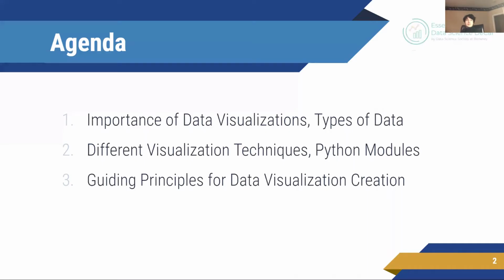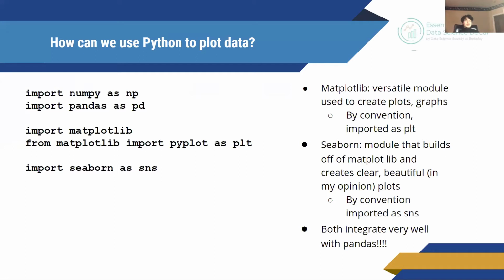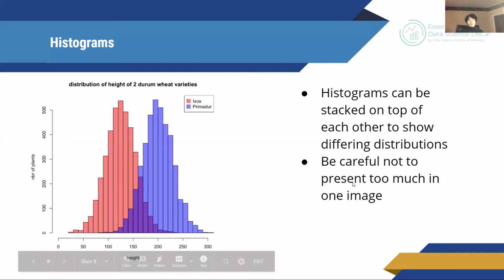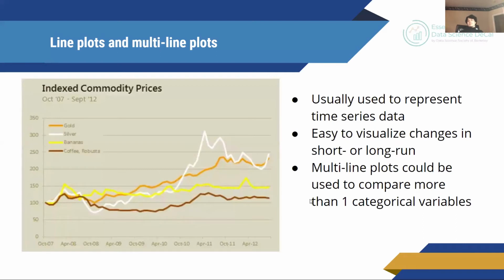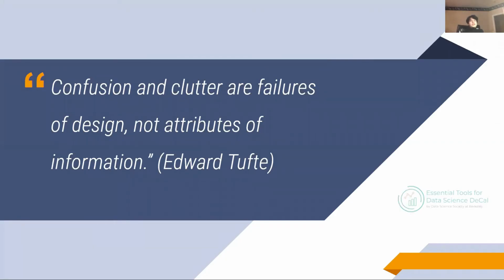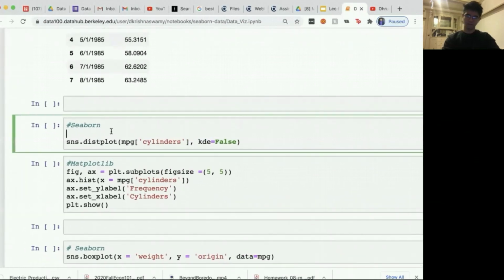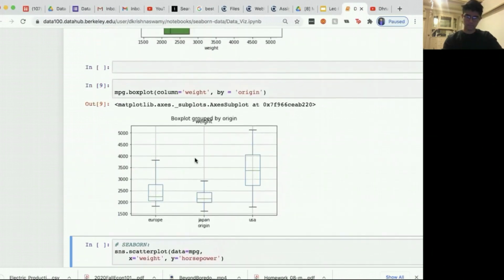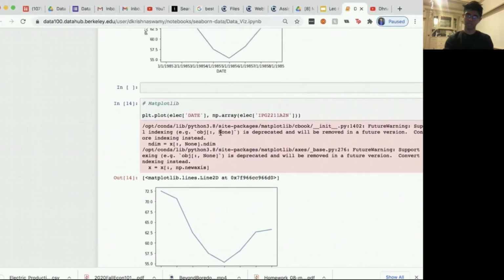DeCal Fall 2020 Lec 8: Matplotlib + Seaborn